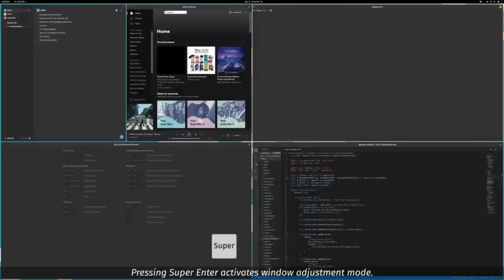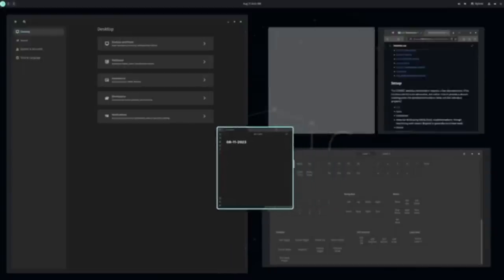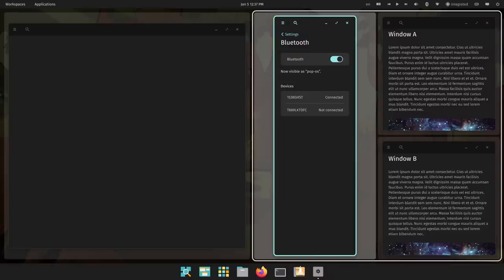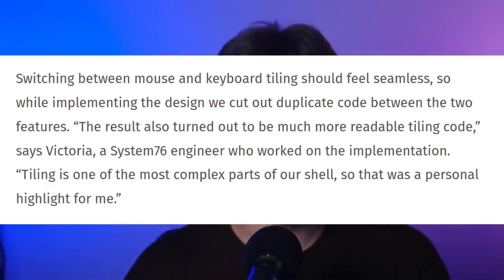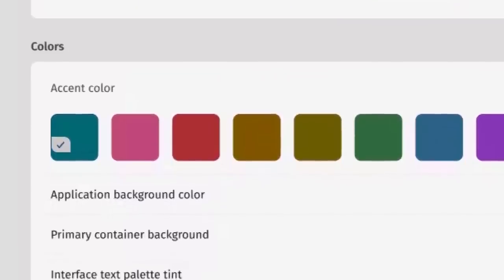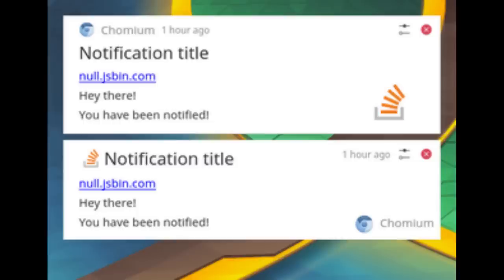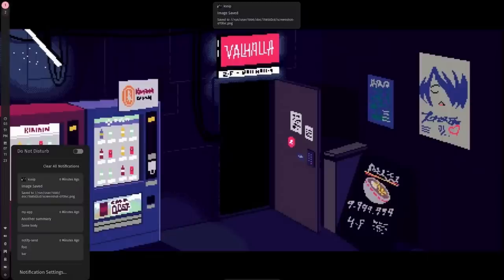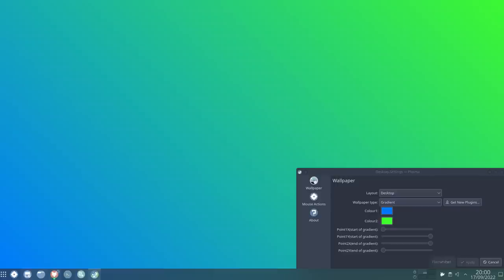System76 latest COSMIC updates: TILING & APPEARANCE settings!